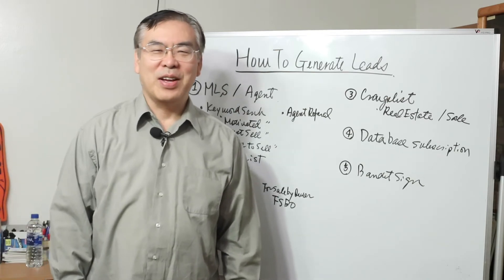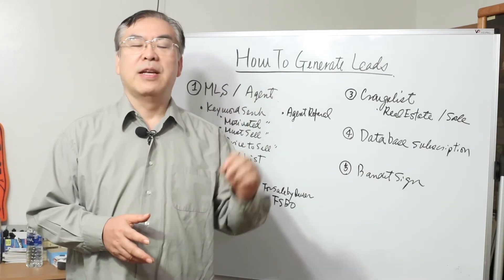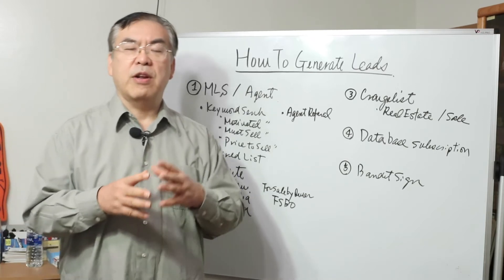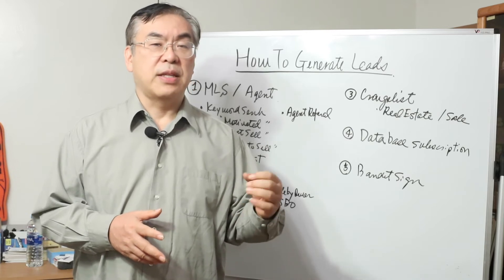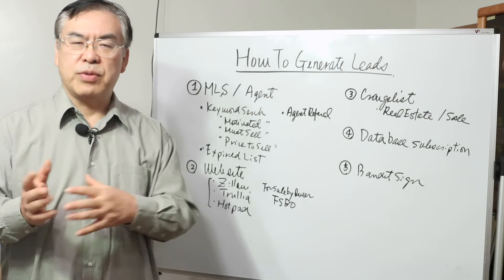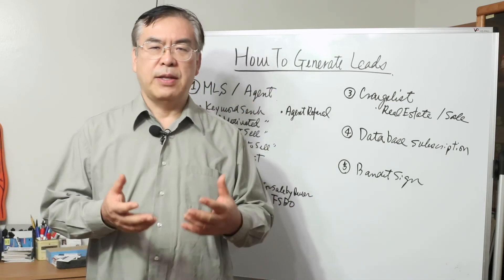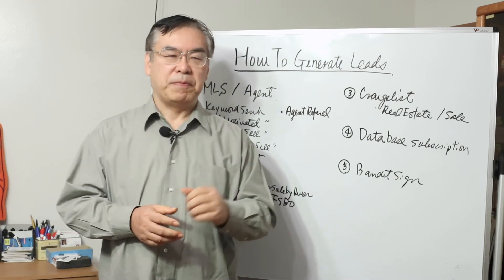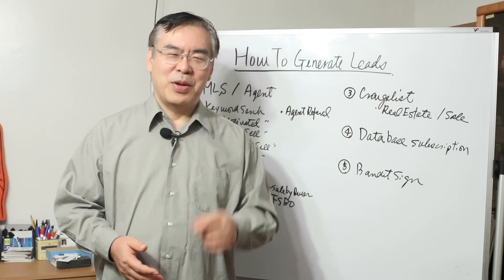5 Ways To Generate Leads for Real Estate Investing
In this video I go over 5 ways to generate leads for your real estate investing business.